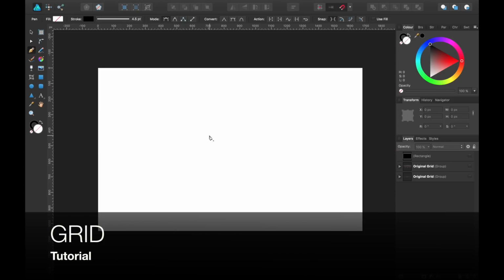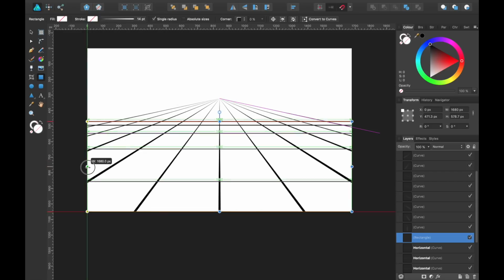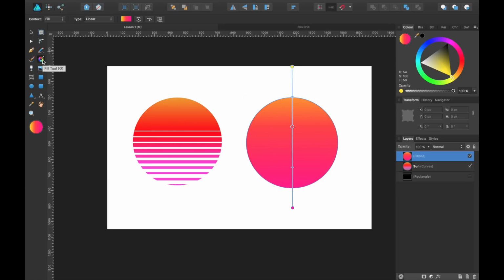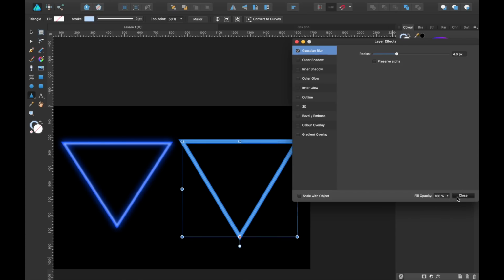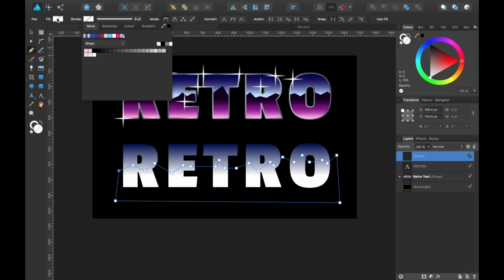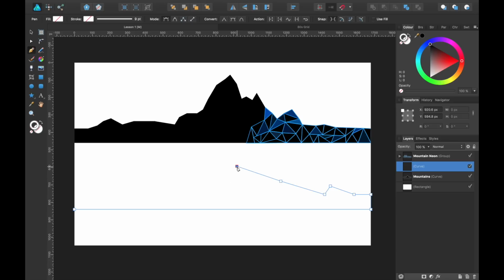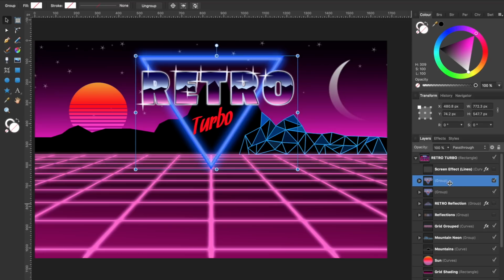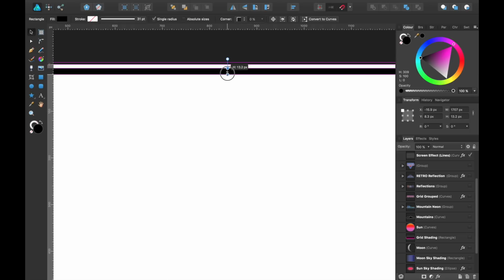Learn how to use Affinity Designer | Retro Tutorial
In this Affinity Designer tutorial I will guide you through making a cool 1980s style vector design.
Also, I would like to give you all a free download of the original Affinity Designer master file so you can see how it all works, have a 'swell' time learning and playing. I also included some free extra design elements and fonts to give you more designing pleasure :)

Also why not check out:
'The Ultimate Retrowave Vector Resource Pack'  -  Made for Affinity Designer
Create your own 80s Retrowave, Synthwave or Outrun style poster with ease. With over 120 vector elements it's easy to place your favourite retro future style design elements and end up with a stunning piece of art. Either copy and paste vectors onto your document or drag and drop them from the assets panel. Feeling creative? you can customise each vector whether it be size, colour, effects or more. Check it out below

0:00 Introduction
0:02 RETRO DESIGN TUTORIAL PLUS FREE DOWNLOAD OF THIS DESIGN FILE + MORE
8:06 KEEP WATCHING FOR PERSPECTIVE GRID
8:21 GRID SHADING Tutorial
13:19 MOON Tutorial
15:59 NEON TRIANGLE Tutorial
18:19 80s Text Tutorial
26:04 MOUNTAIN & NEON EFFECT Tutorial
28:10 SKY & STARS Tutorial
30:38 REFLECTIONS Tutorial
32:59 PERSPECTIVE GRID Tutorial in AFFINITY PHOTO
33:56 BACK INTO AFFINITY DESIGNER
37:02 SCREEN EFFECT Tutorial
40:25 TUTORIAL COMPLETE